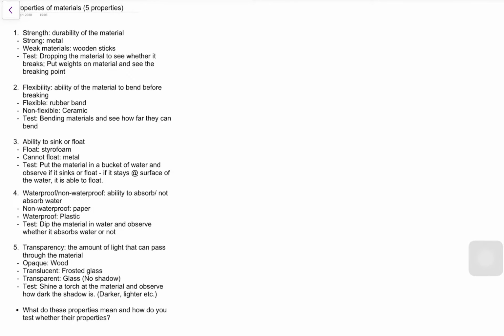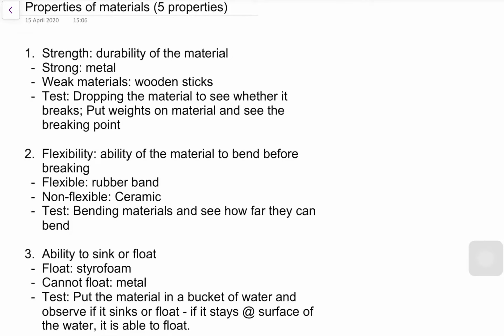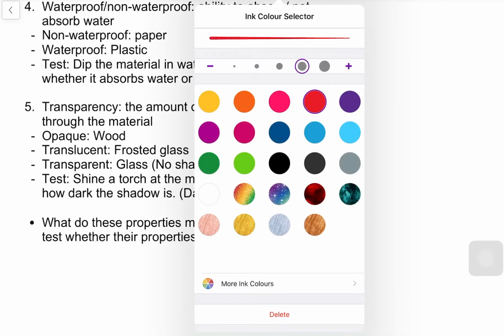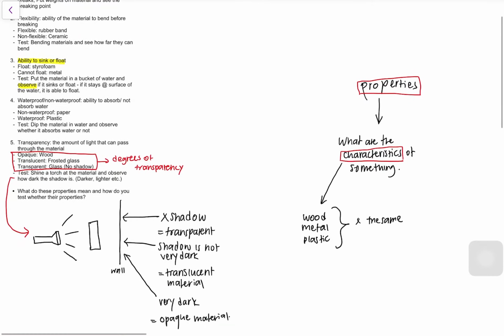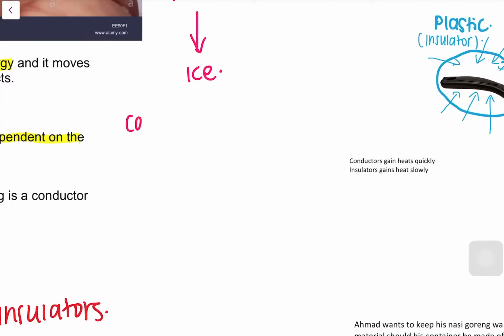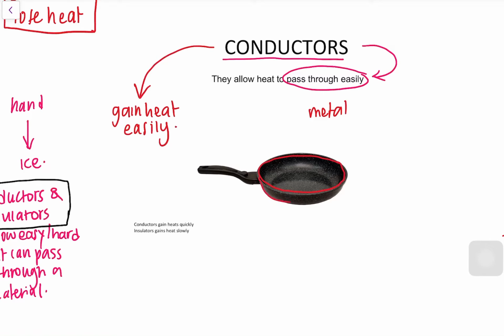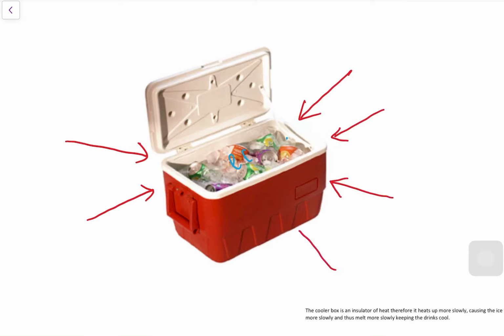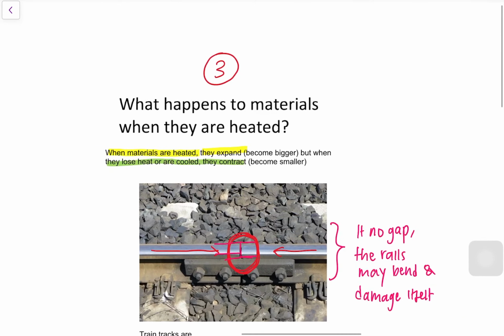Materials part 1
In this video we will be looking at the properties of materials as well as how the topic of heat can be applied to materials.